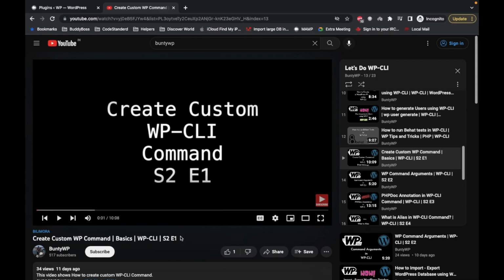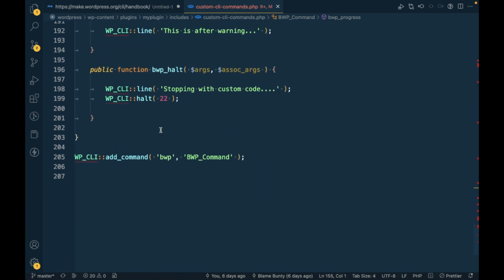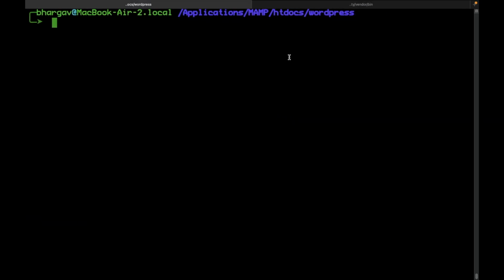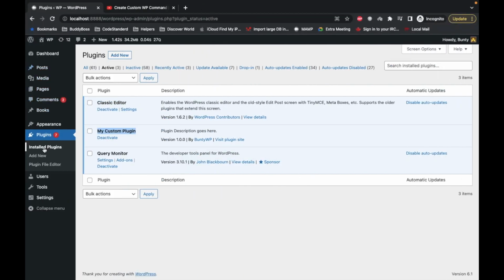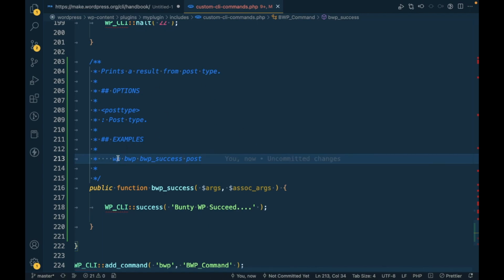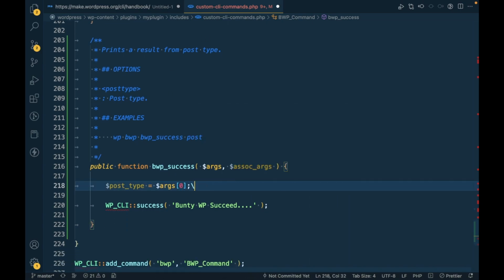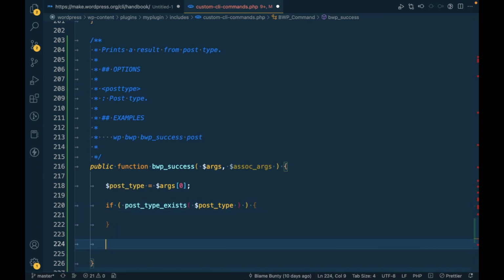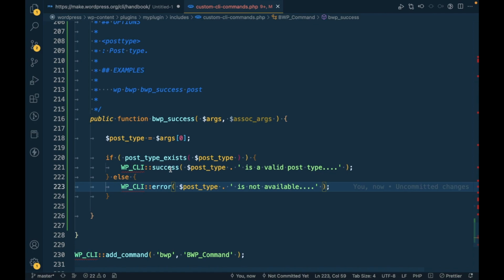How Success Message works in WP-CLI? | S2 E11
This video shows How Success Message works in WP-CLI.

Function:
WP_CLI::success( $message )